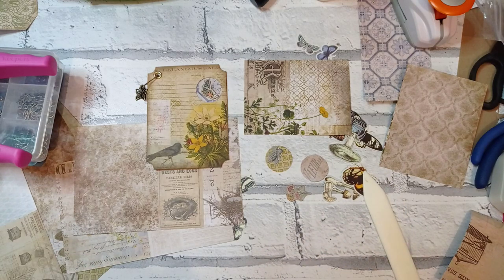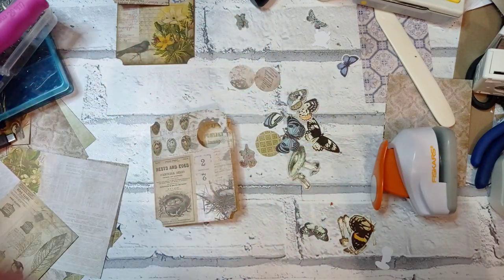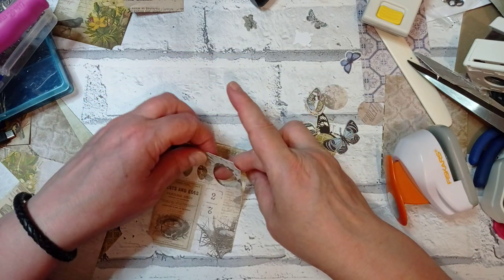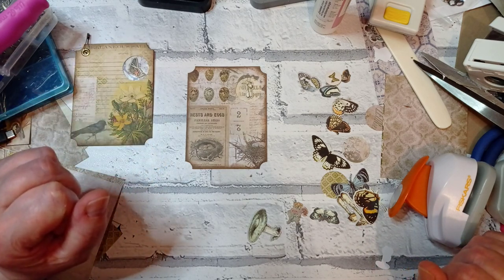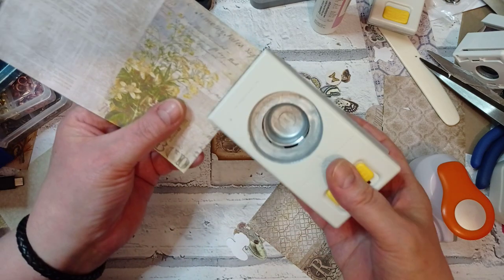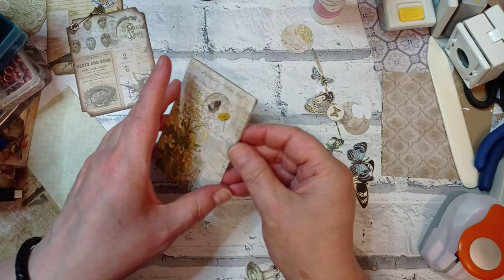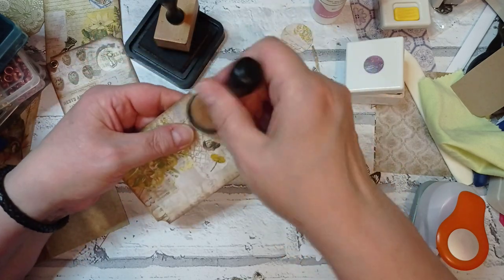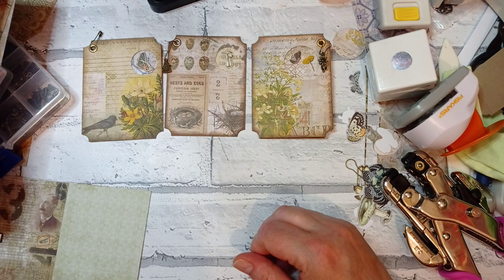Window Journal Cards Using Tim Holtz Papers Inspired by Sherl Wilm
All my links in one place Today i'm making these cute little Window Journal Cards using leftover Tim Holtz Papers.
The idea and inspiration came from the lovely Sherl.  Her video is linked below.
Sherl Wilm EthylLus Unique Boutique

Amazon wishlist

Where i buy my Digital Labels amd kits used in this video